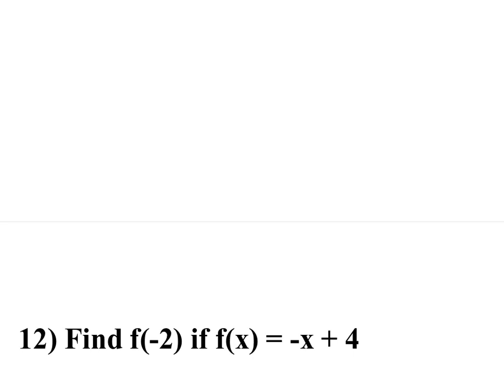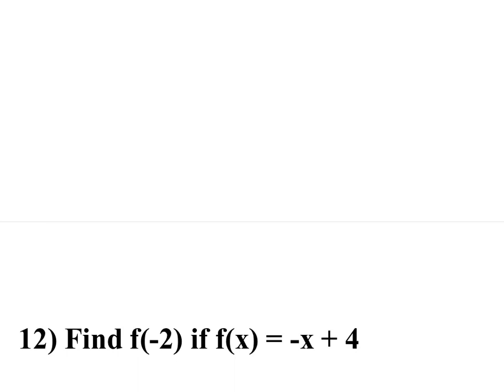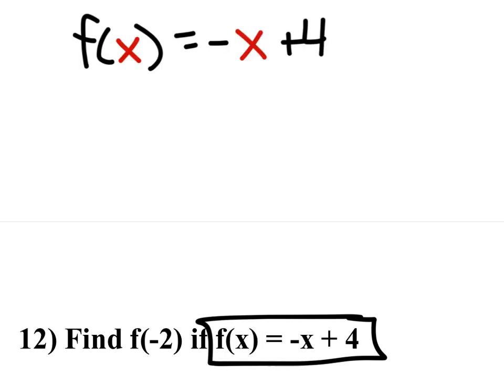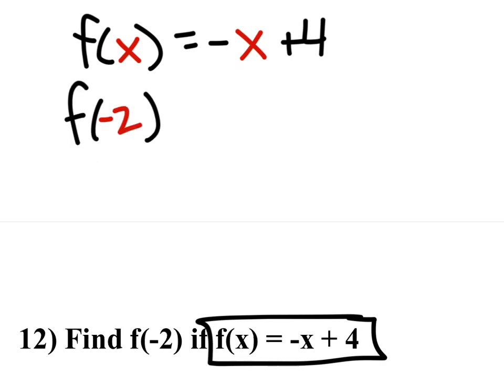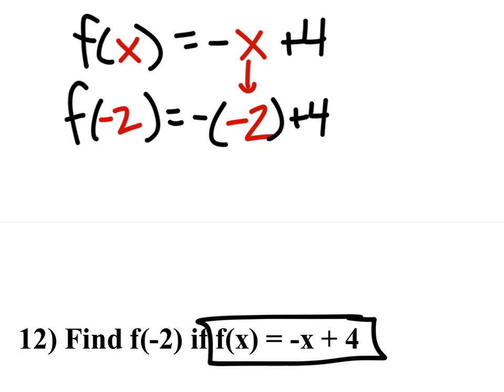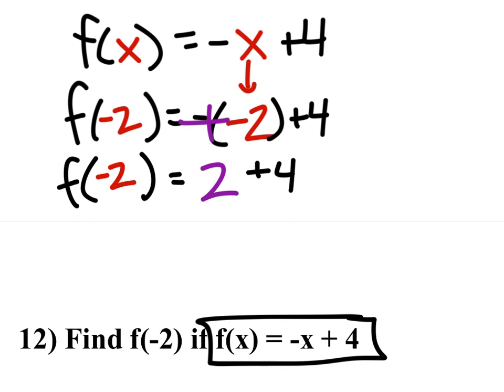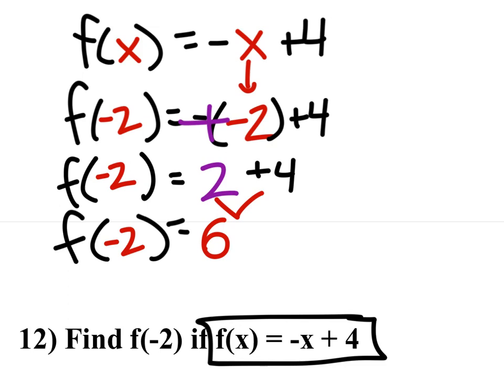Use a Function to Find f(-2): if f(x)= -x + 4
The problem: Find f(-2) if f(x) = -x + 4

The solution: f(-2)=6